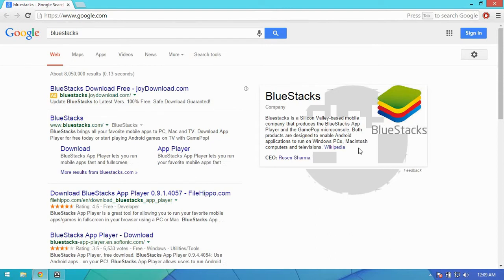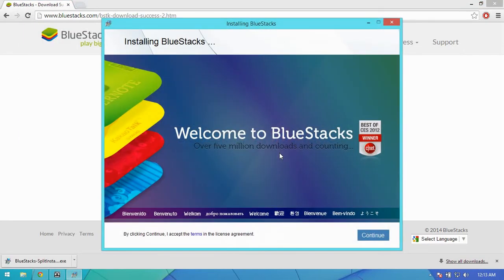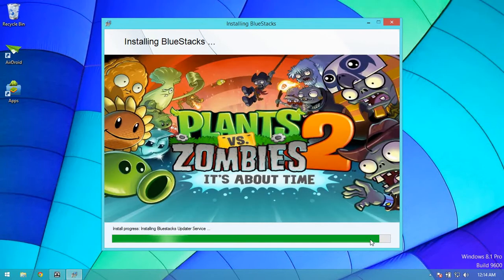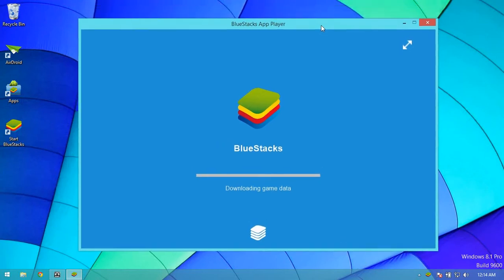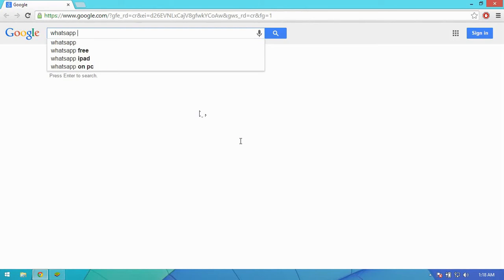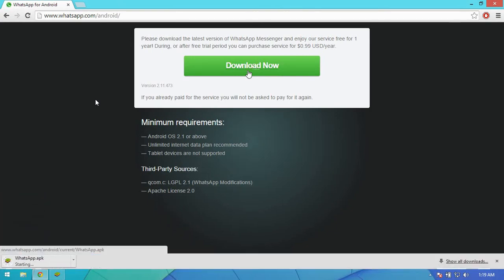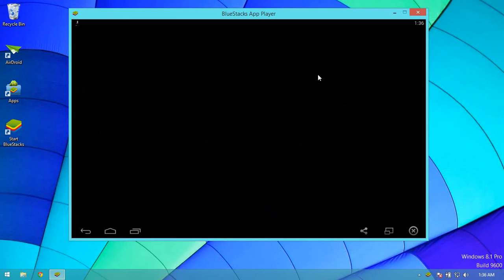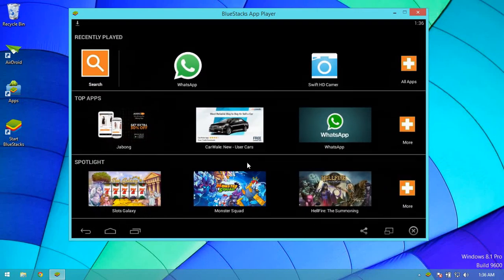How to install WhatsApp on PC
This video shows you How to install WhatsApp on you PC with Bluestacks app player. By using Bluestacks you can install any android application including whatsapp, Facebook messenger etc on you PC running Windows.